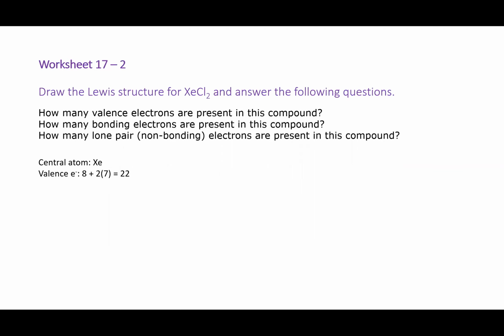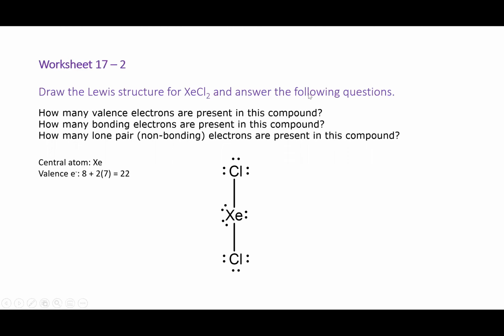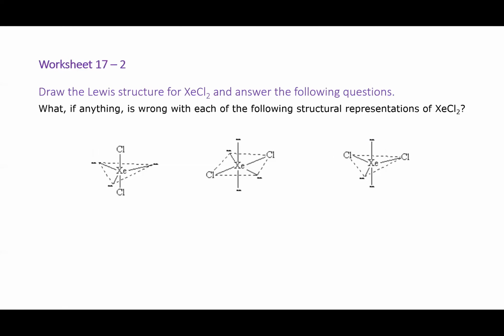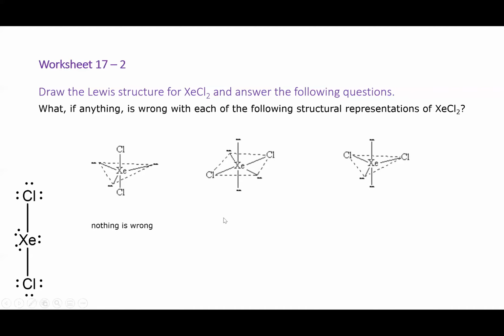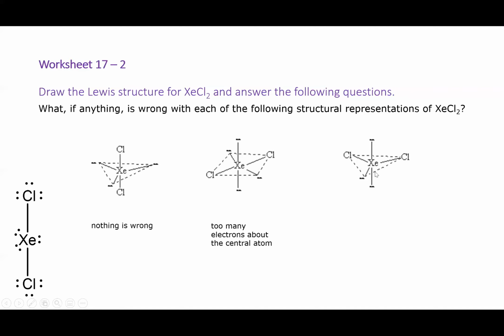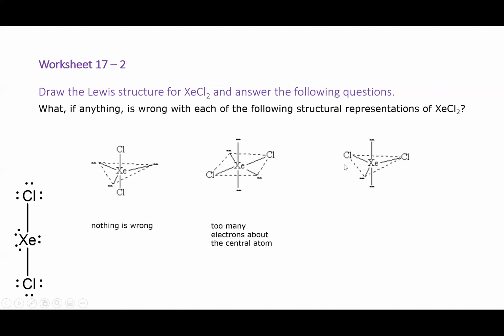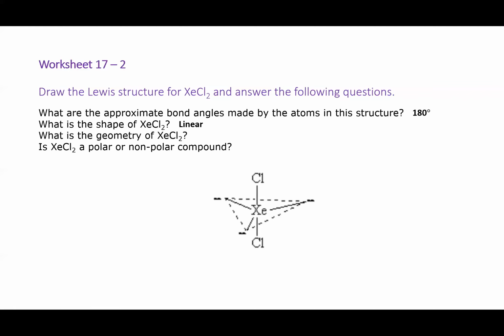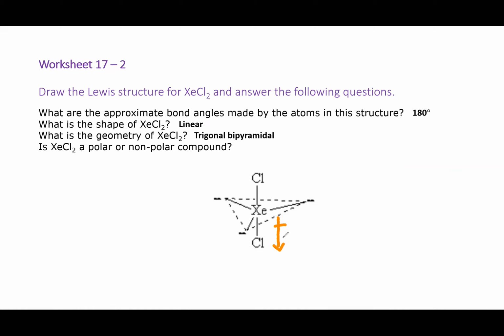Discussion Question 17-2